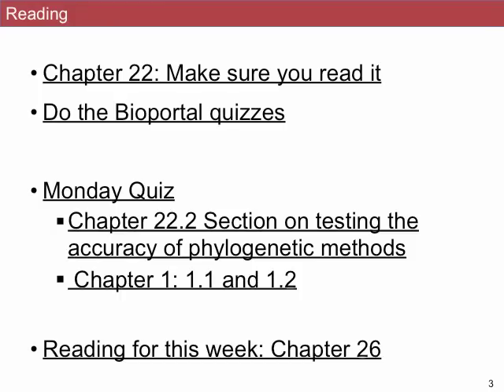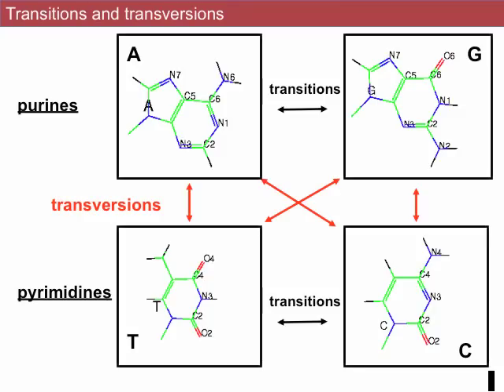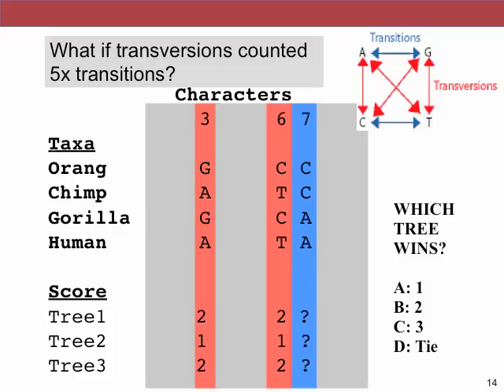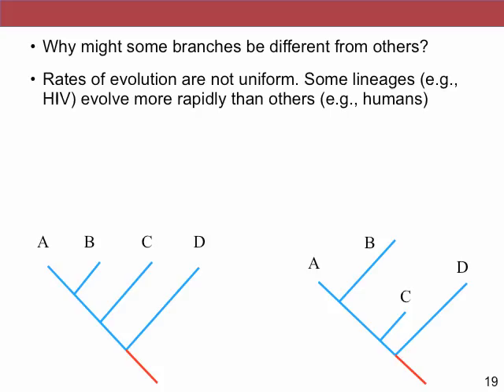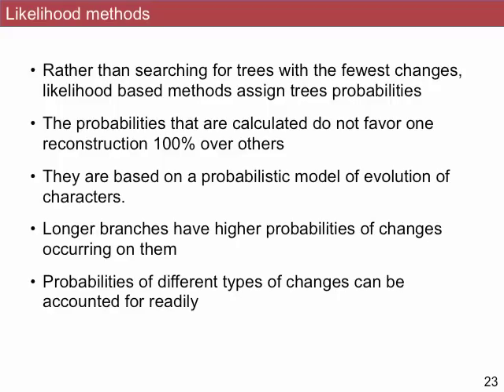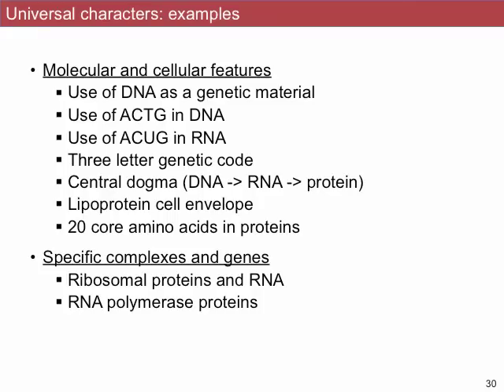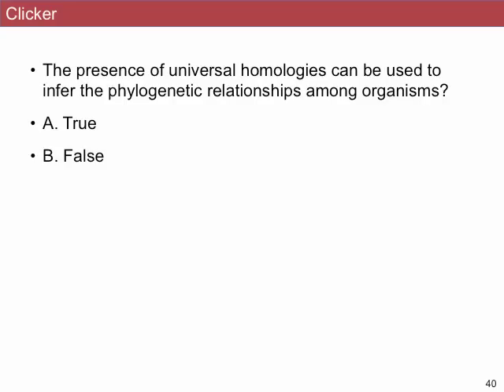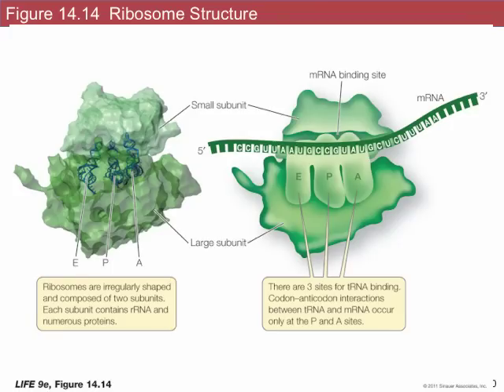BIS2C FALL2012 Lecture 6 - The Tree of Life